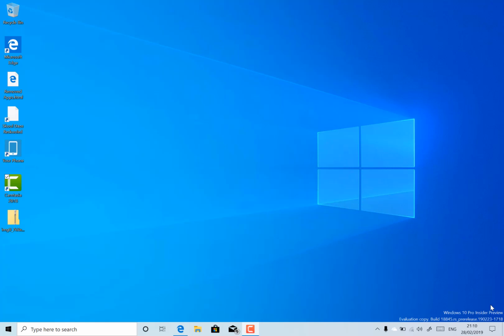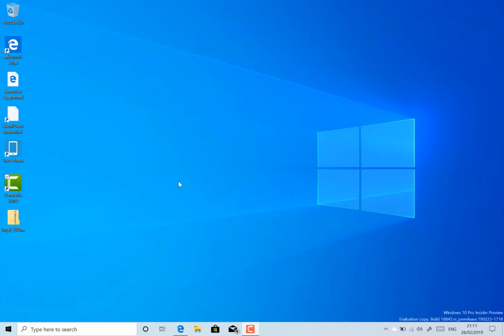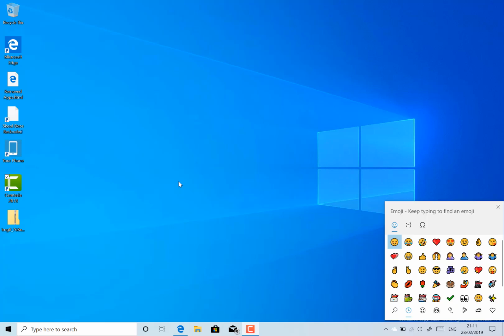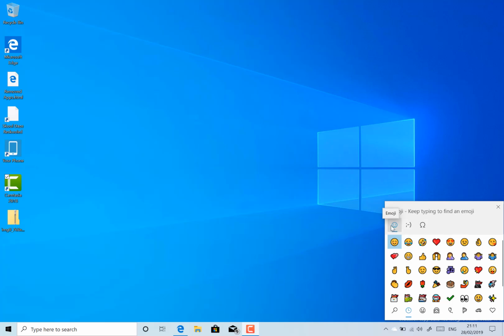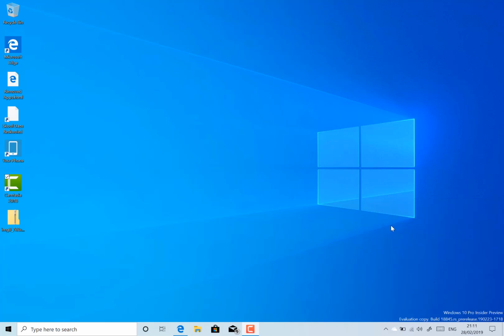Hands on with Windows 10 20H1 build 18845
In this video I take look at the changes to the latest Windows 10 20H1 build. Build 18845 is available to Windows Insiders with the Skip Ahead option and features an updated emoji picker and a lot of fixes. I also take a look at the known issues with the build.